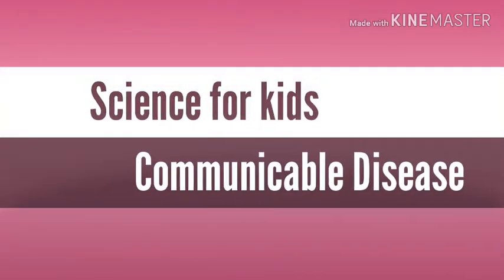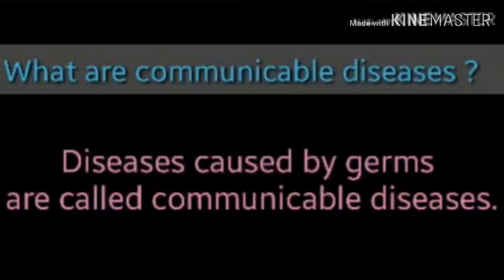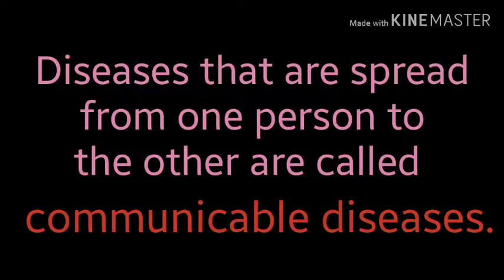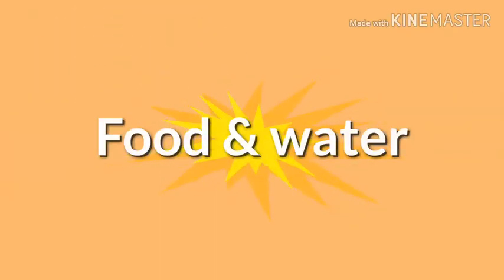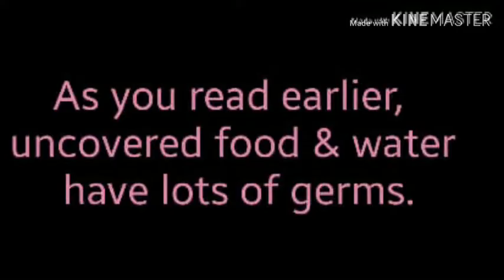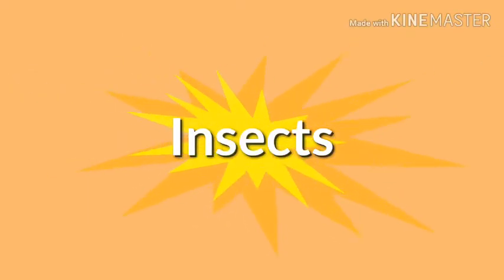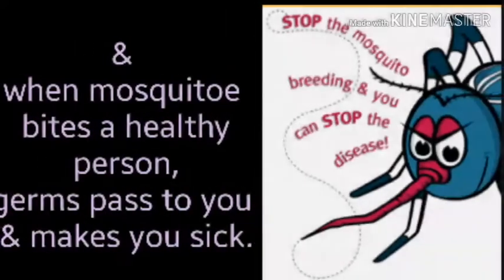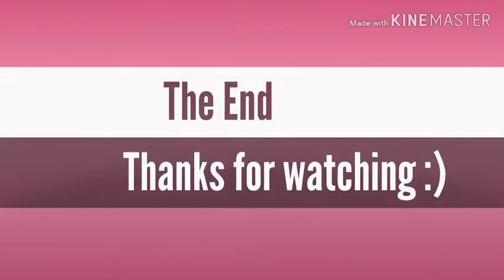What are communicable diseases | Science for kids | Achievement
What are communicable diseases for kids in english

In this video you will learn what are communicable diseases and some ways in which germs pass from sick person to healthy person.
Hope this video will help you to clear your basic information about communicable diseases.
In the science for kids series, I am making videos on the basic topics of science for kids.

1 non communicable disease
2 hour communicable disease course
2 non communicable diseases
2 communicable diseases
3 main ways communicable diseases transmitted
3 common communicable diseases
3 communicable diseases
top 3 communicable diseases
top 3 communicable diseases in the usa
top 4 non communicable disease
4 common communicable diseases
4 communicable diseases
5 communicable disease
communicable diseases grade 5
communicable disease grade 5
5 different communicable diseases
list
5 communicable diseases
communicable diseases
chapter
communicable diseases
 different communicable diseases
 communicable disease